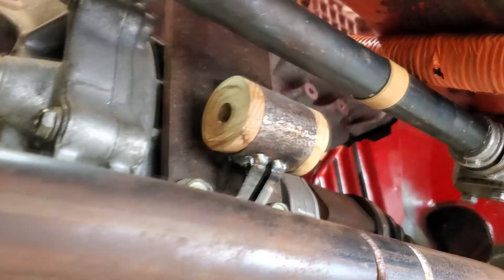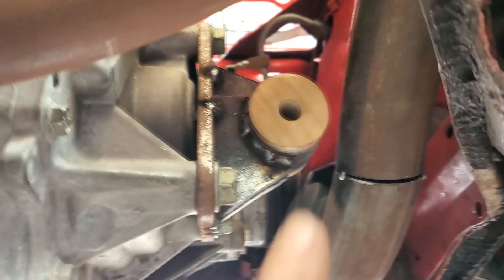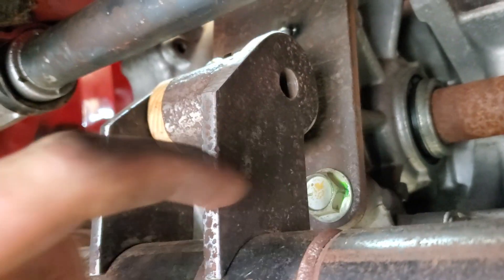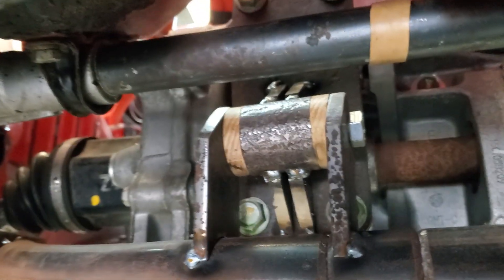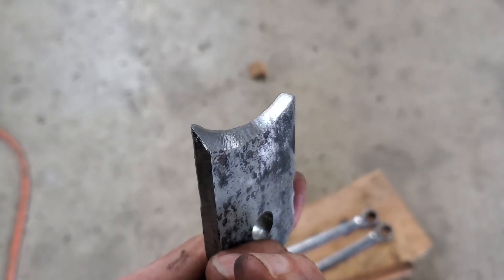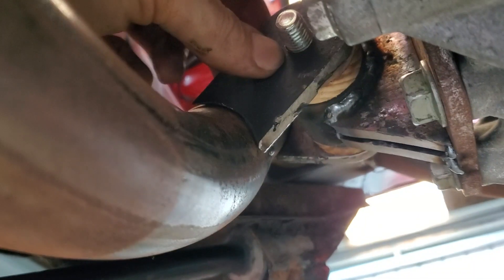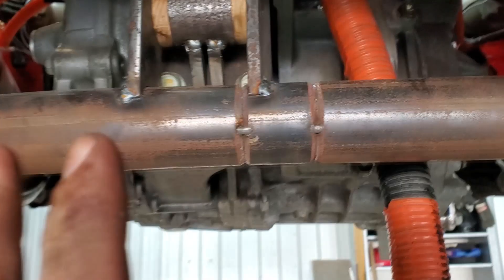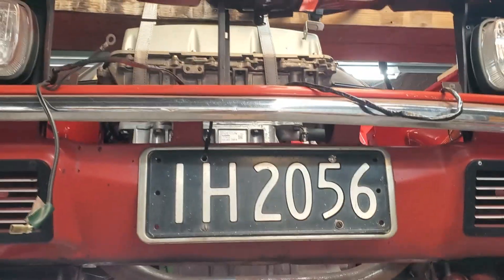Kiwi EV Austin Allegro EV Conversion 14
Enjoy these clips of getting a Nissan Leaf Motor Mounted into an Austin Allegro